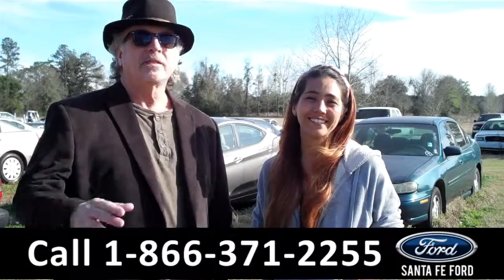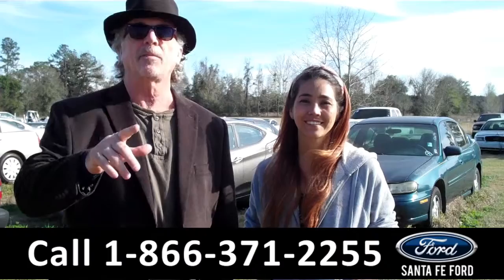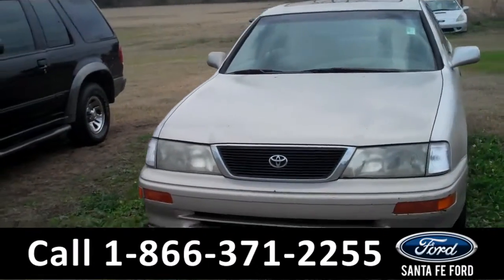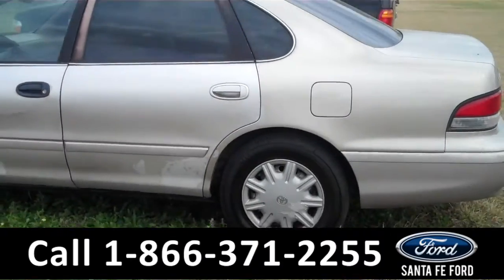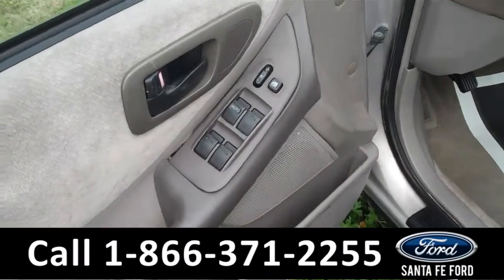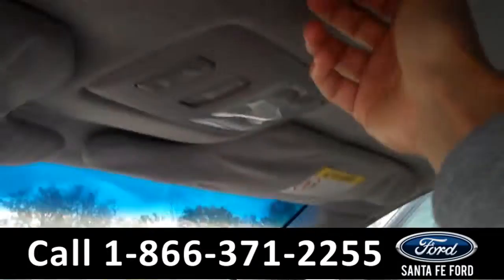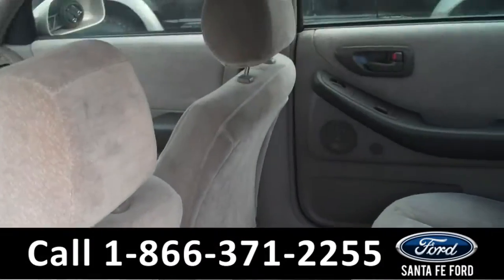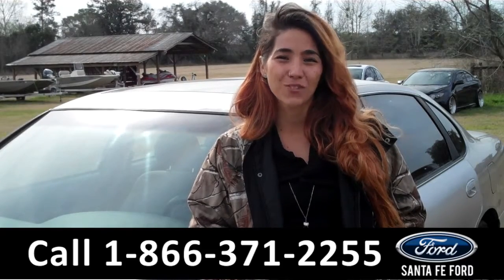Toyota Avalon Gainesville Fl 1-866-371-2255 Stock# G-34269B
Toyota Avalon Gainesville Fl 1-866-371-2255 Stock# G-34269B Here's the LINK!

Year: 1997
Make: Toyota
Model: Avalon
Location: Gainesville, Fl
Engine: 3.0L
Trans: Automatic
Exterior: Cashmere Beige
Miles: 34

video videos Toyota Avalon Gainesville Fl